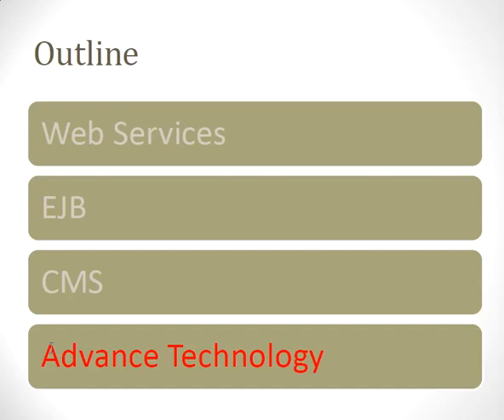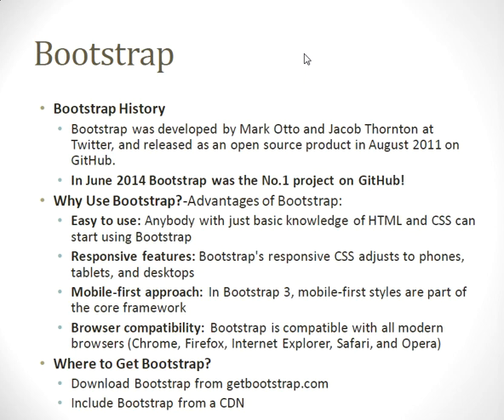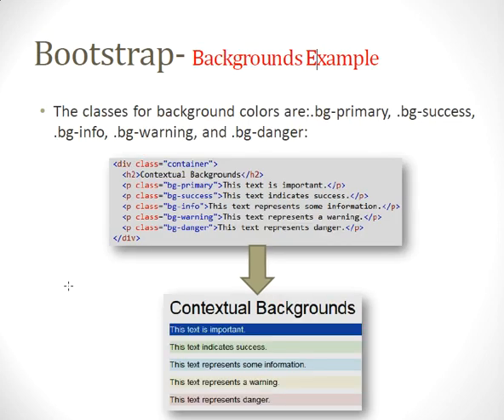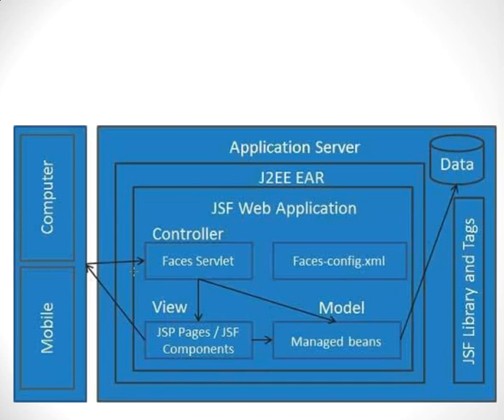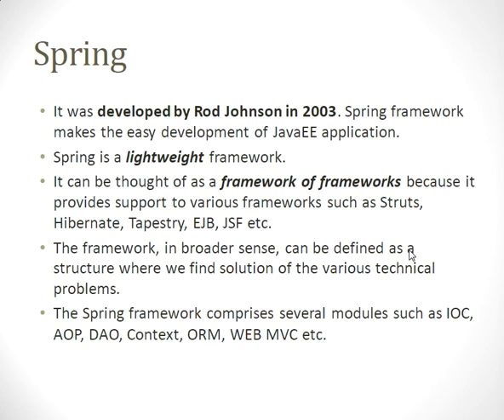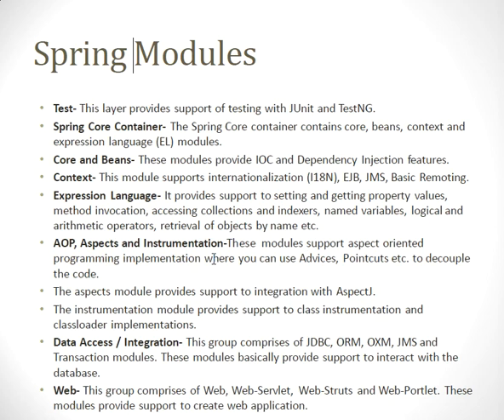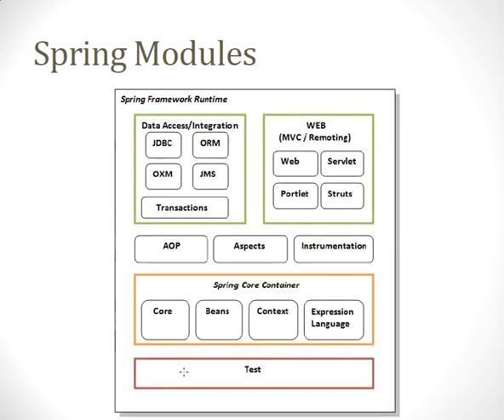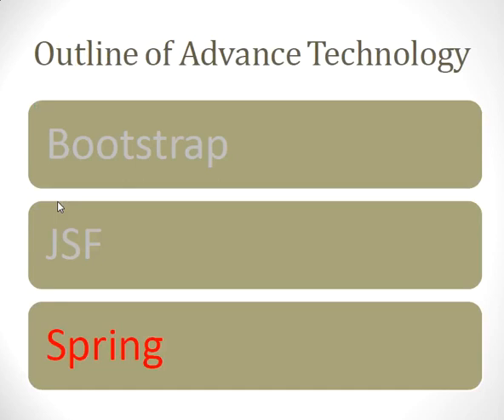Unit 06 Clip05 Advanced Technology Bootstrap, JSF, Spring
Advanced Technology Bootstrap, JSF, Spring